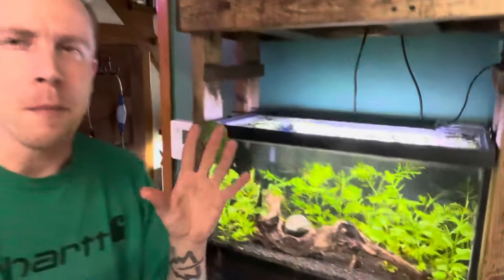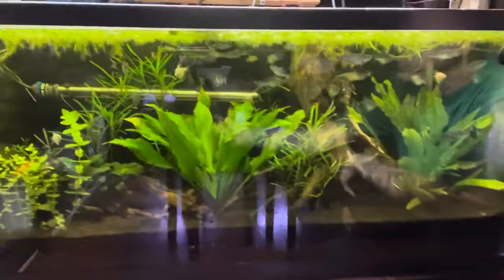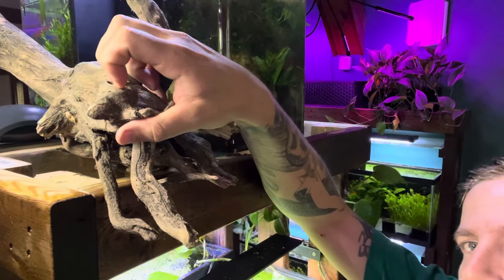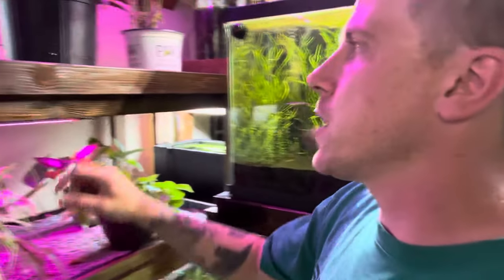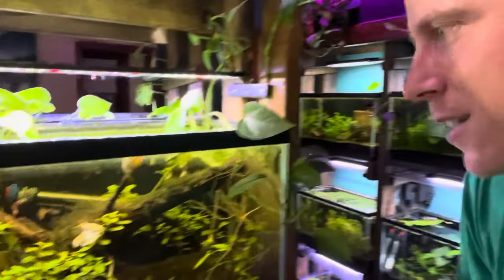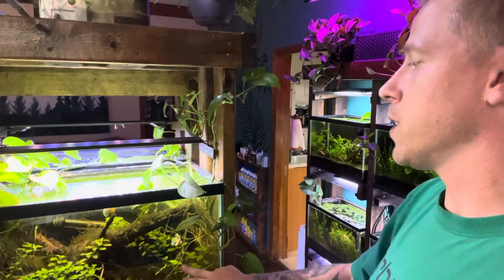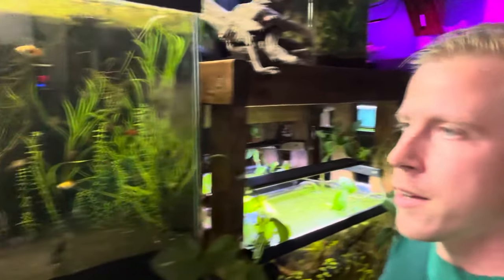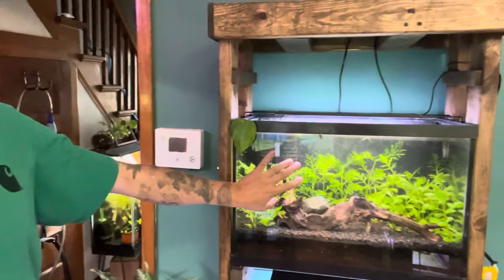Can I Use Any Wood as Driftwood in Aquarium?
You should use just any wood that you find outside for your fish aquarium. There’s a handful of requirements that are going to help your aquarium when it comes to wood. Hard wood works a lot better than softer woods. The softer wood has a tendency to leech out things into the water and decay at a much faster process.

When adding random pieces of wood to your aquarium and make sure to get the scratch test with your fingernail. If it feels extremely soft chances are you don’t wanna put it in your fish tank. Also make sure that no pesticides or herbicides were ever sprayed in the area that you found the piece of wood. It’s perfectly fine to add hardwoods that you have found in your aquarium as Driftwood.